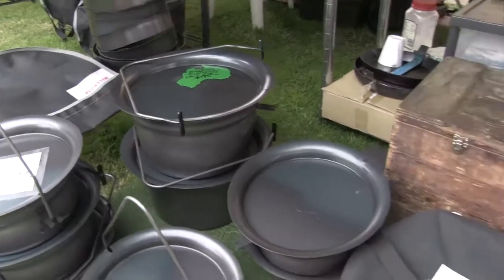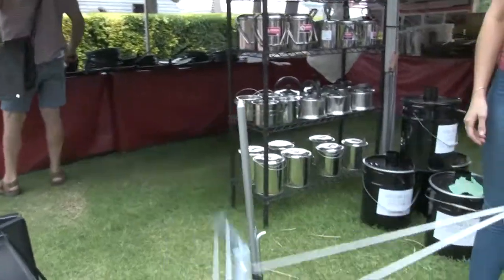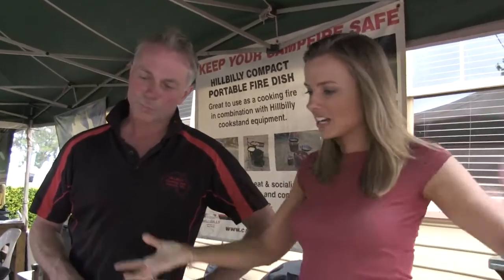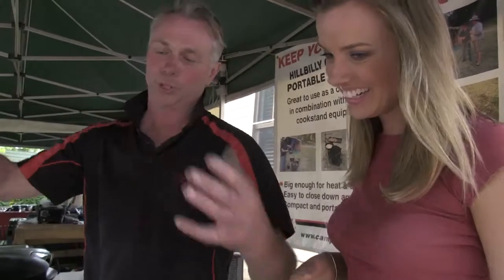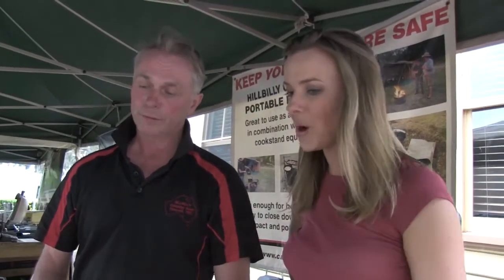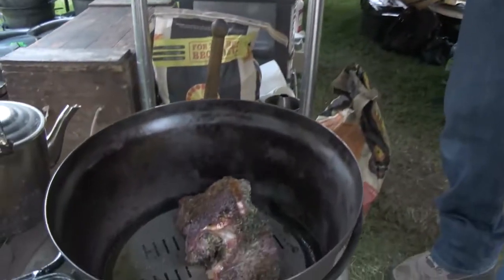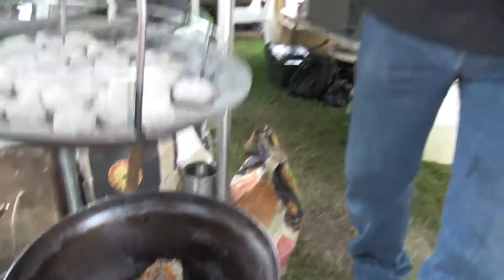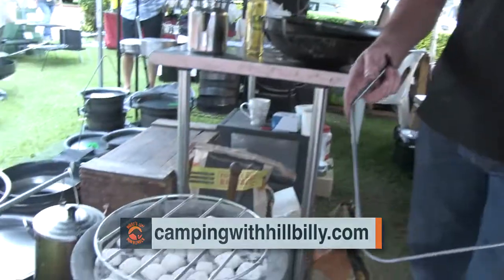Bendigo Leisurefest 2015 - Hillbilly Camping Gear